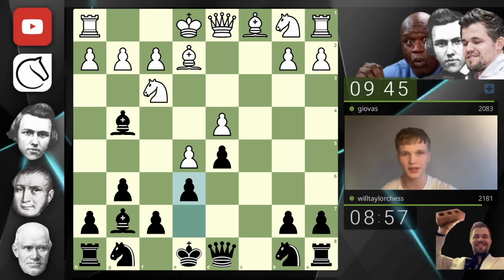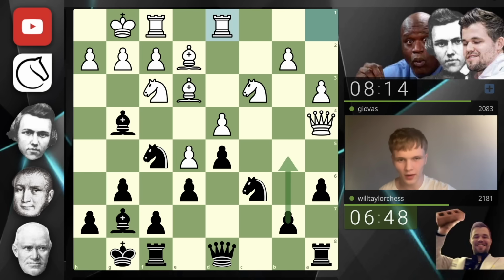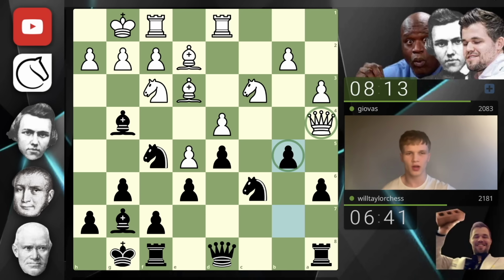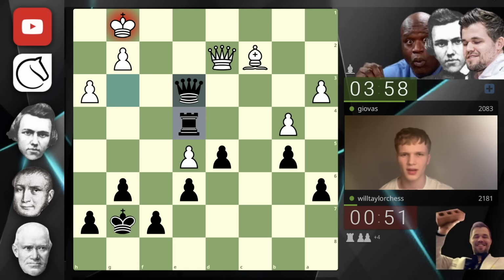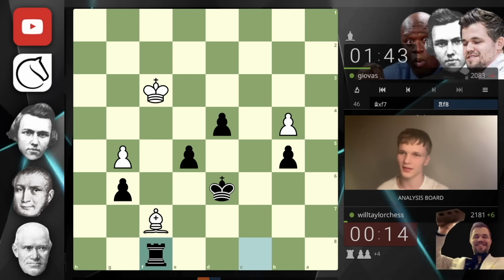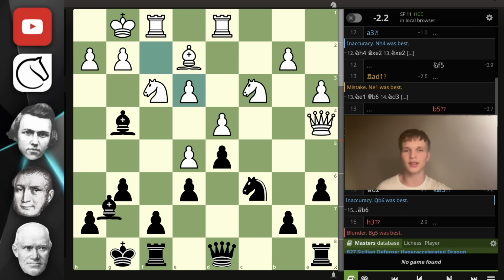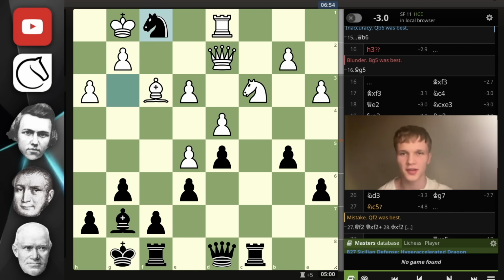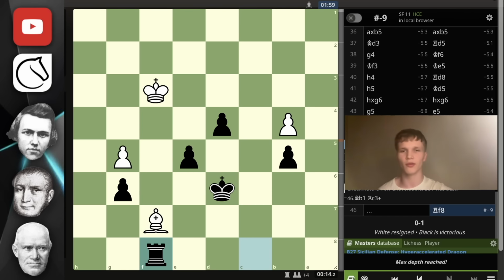SUFFOCATING My Opponent With CLINICAL Positional Chess...